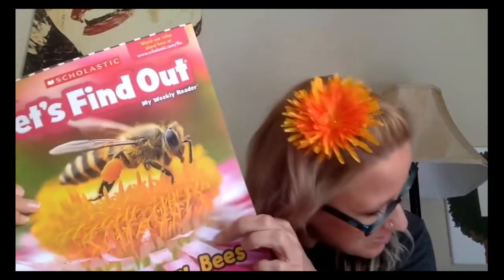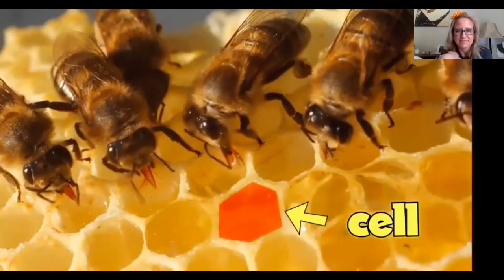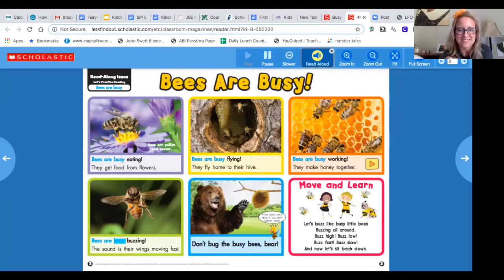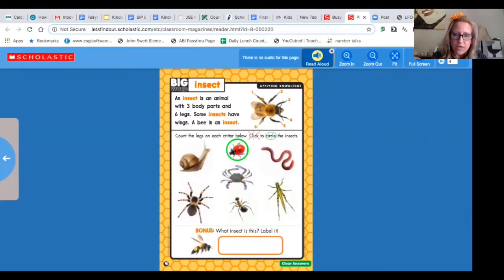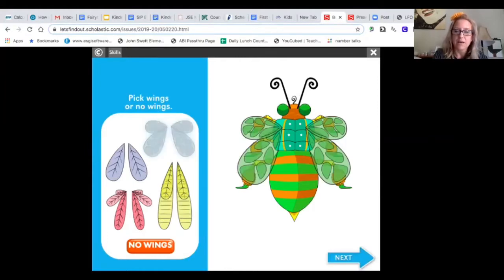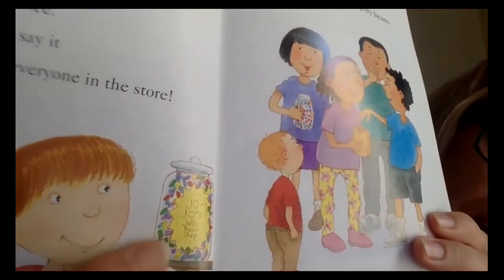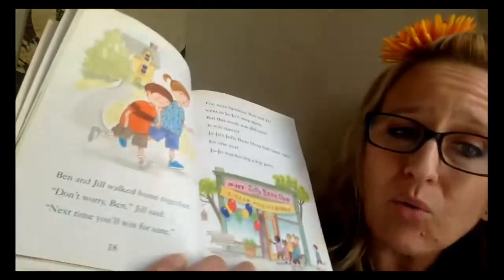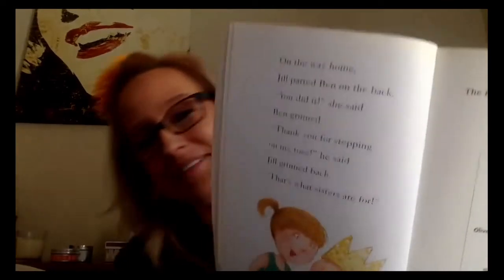Busy, Buzzy Bees Weekly Reader by Ms. Roche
Non-fiction weekly reader plus read-aloud and jellybean estimation activity.